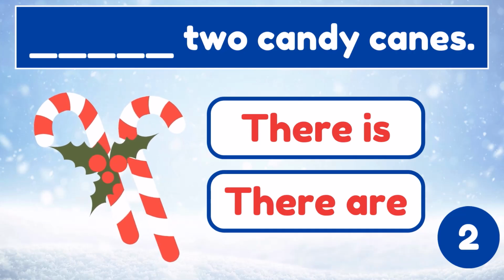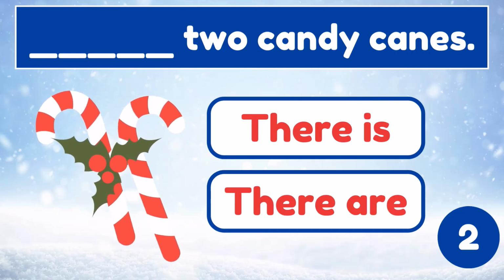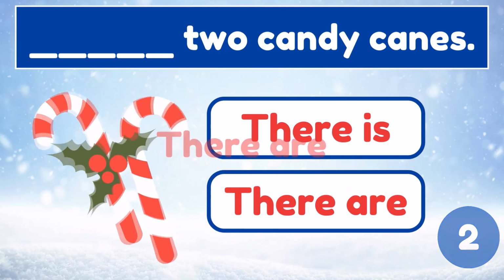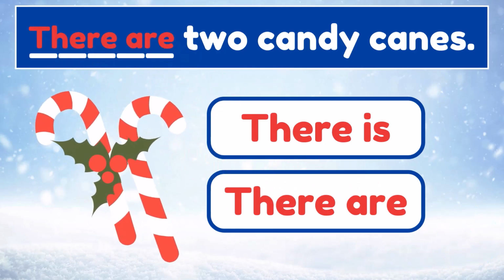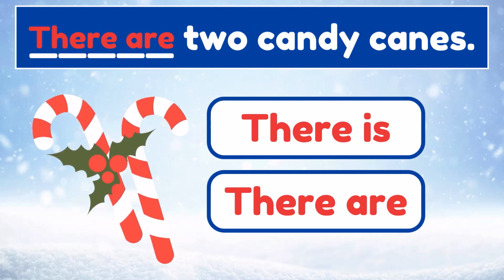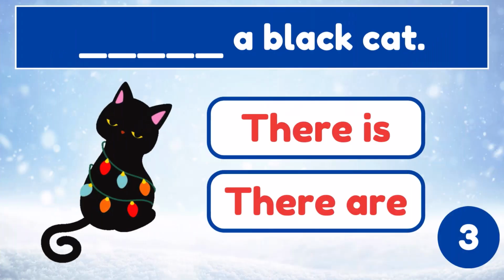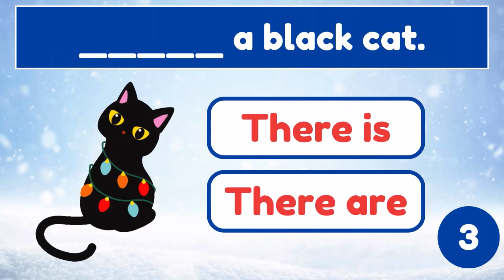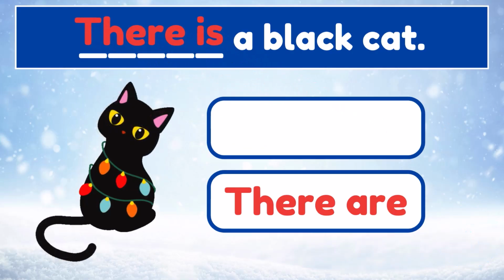THERE IS / THERE ARE - Christmas ESL Quiz | Fun Games for ESL Classrooms 🎄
Fill in the blanks with THERE IS or THERE ARE in this English grammar quiz for beginners! This fun Christmas quiz has 10 questions. Students have 6 seconds to answer each question. There is also Christmas music and a 6 second countdown timer for each question. This is a great game to play in your ESL classrooms or in English class. All of the words are related to Christmas and winter.

Remember that we use "there is" for singular items and "there are" for plural items.

Examples: There is a snowman. There are snowmen.

You must fill in the blanks before the countdown runs out of time. You can pause the video if you need more time!